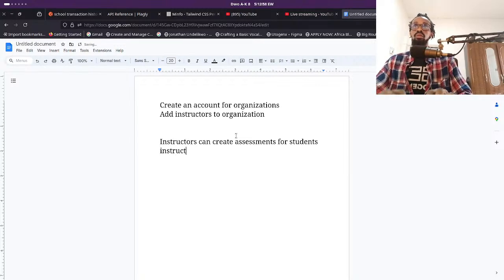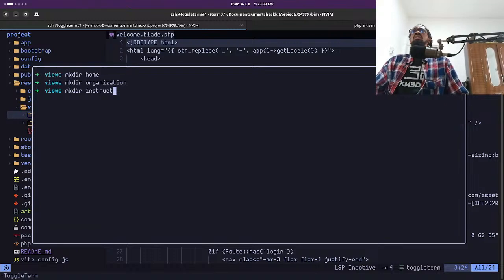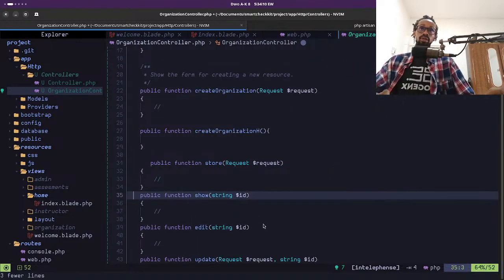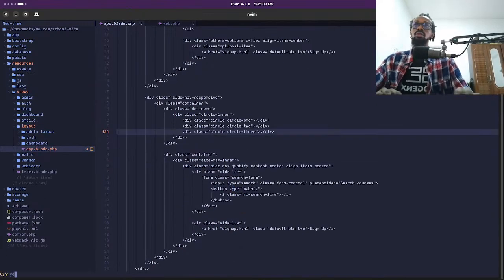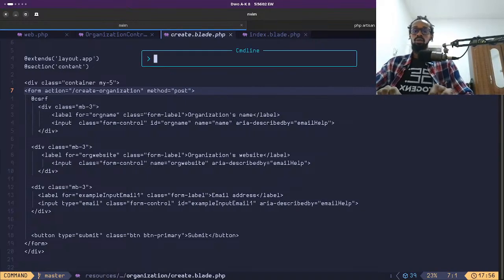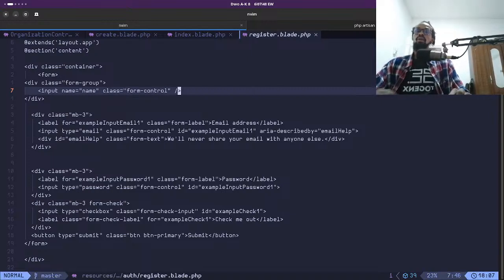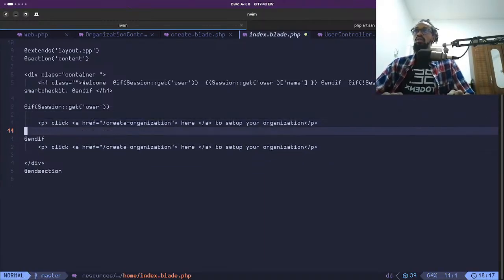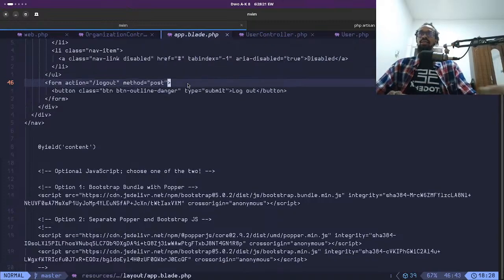How to build an Ed tech startup using Laravel. Part1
In this series, I will be building a Next gen examination board for schools and other organizations to assess and certify their students online